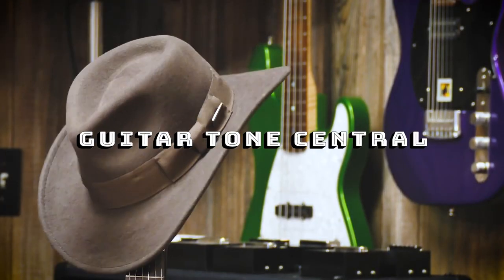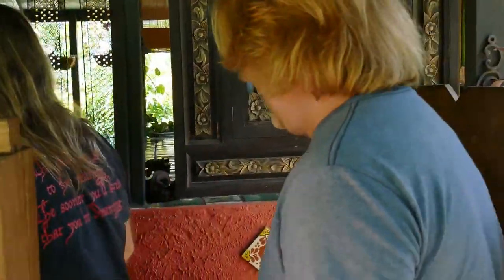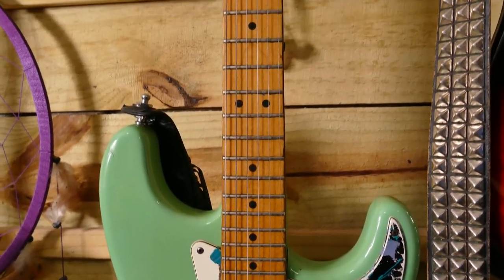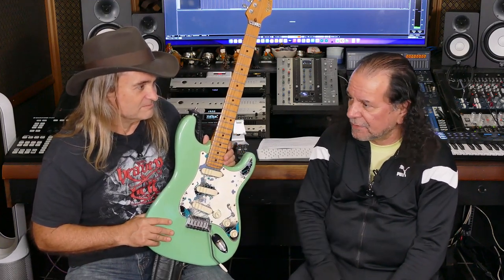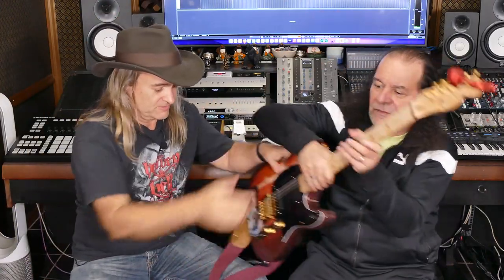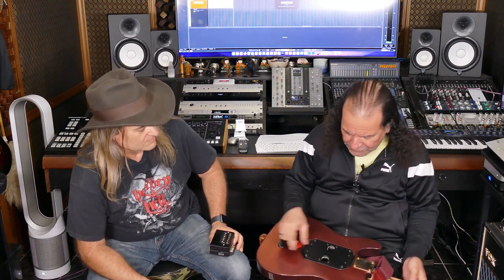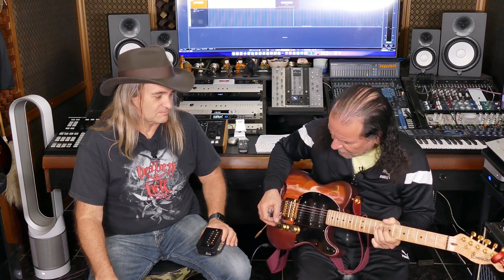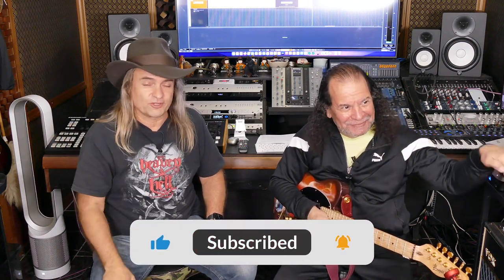Mark Stadnyk from Somnium Guitars visits John Seda at Rising Sun Music Tone Secrets In The Studio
John Seda and his Rising Sun Music recording studios in Tampa Florida, have proven experience gained over more than 30 years. John has worked for a long and unwavering career in music, including roles as a performer, songwriter, producer, audio engineer, sound engineer, and more. He has collaborated with Grammy, Gold, Platinum, and Hall of Fame recipients and generated soundtrack credits seen on Bright House, Cablevision, Cox, Netflix, Time Warner and many more.

Rising Sun Music Recording Studios 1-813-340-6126